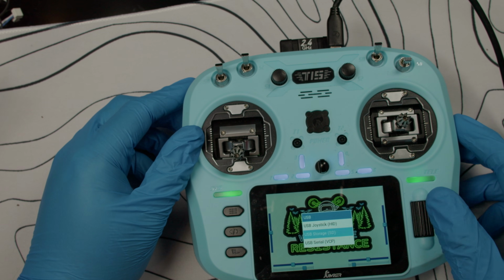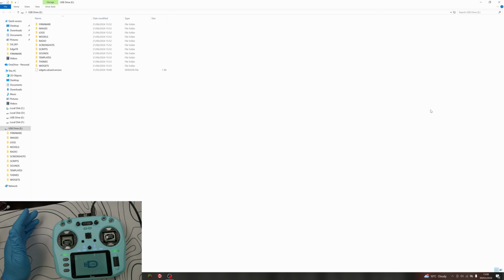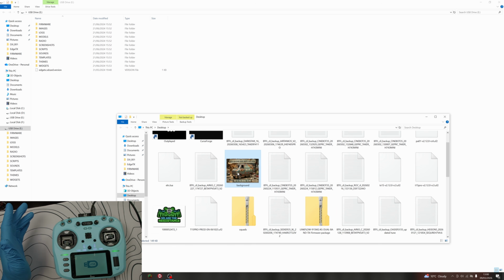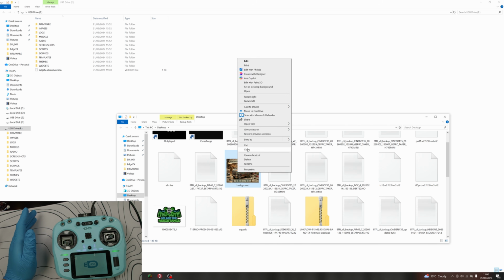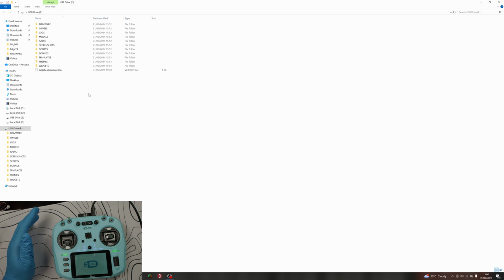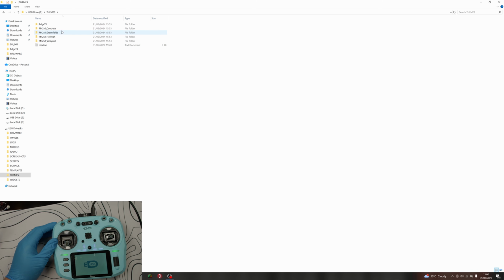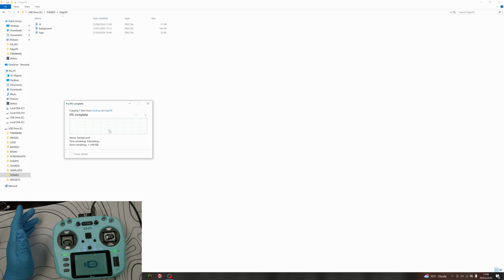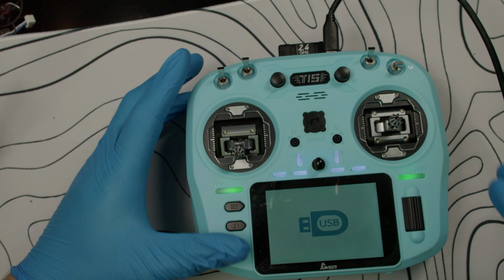Quick Tips With Quads: Custom EdgeTX Backgrounds FPV Radios (TX16S / T15 Pro Tutorial)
Quick Tips With Quads: Custom EdgeTX Backgrounds on Radiomaster & Jumper Radios (TX16S / T15 Pro Tutorial)

Want to make your EdgeTX radio look awesome and easier to use? In this Quick Tips With Quads episode, I’ll show you how to quickly add a custom background image to your EdgeTX transmitter, including radios like the Radiomaster TX16S, Boxer, Pocket, and Jumper T15 Pro.

Customising your radio not only looks cool, but it can also make your transmitter easier to read while flying FPV.

🔥 FREE DOWNLOADS
We’ve created custom EdgeTX backgrounds and voice packs that you can download completely free inside the Squadding Quads Discord server.
Inside the Discord you'll find:
• Custom FPV radio backgrounds
• Voice packs for EdgeTX radios
• FPV setup help and troubleshooting
• FPV pilots sharing builds and tips

If you’re flying FPV in 2026, EdgeTX customisation is one of the easiest upgrades you can do to your radio.